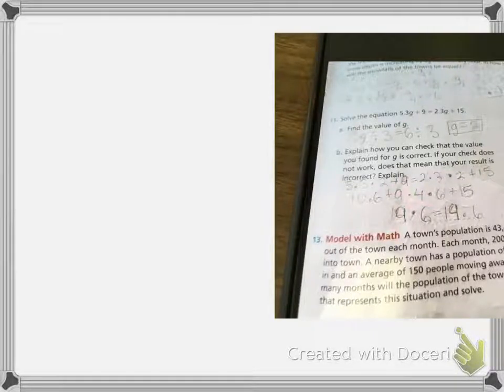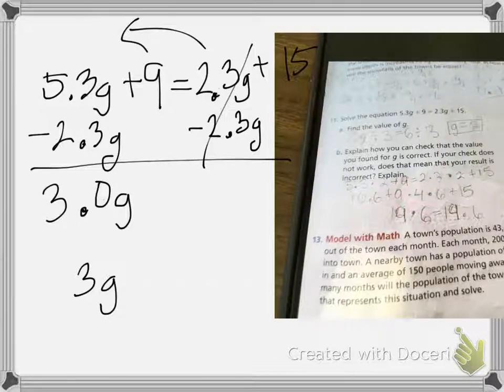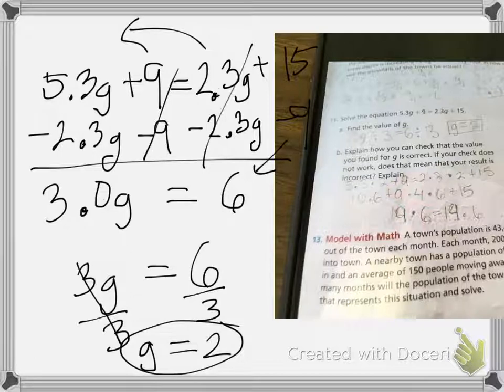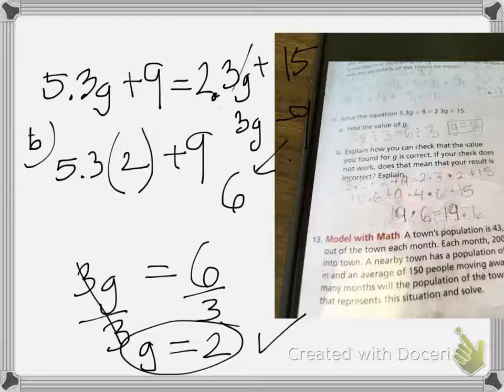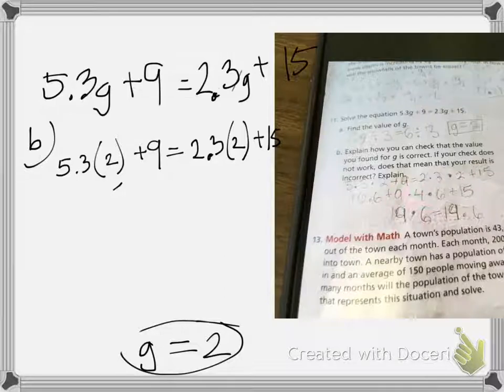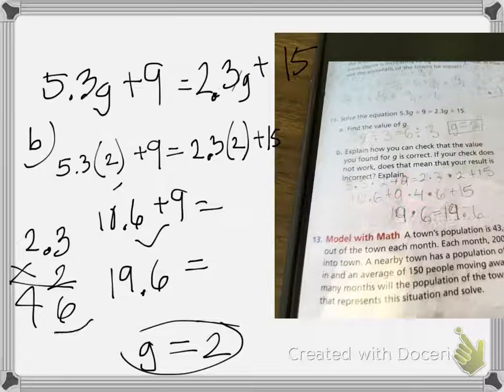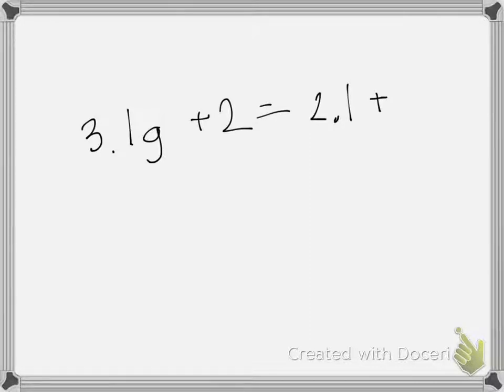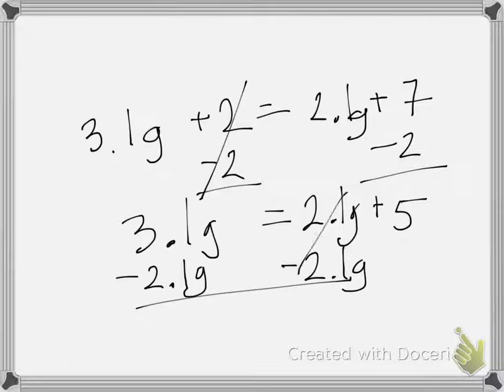Combining Like terms with Decimals